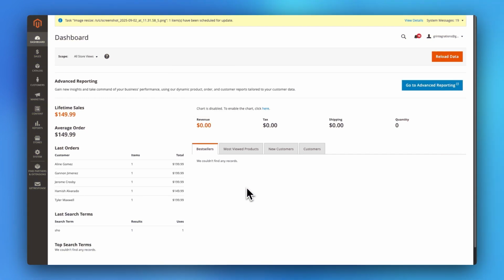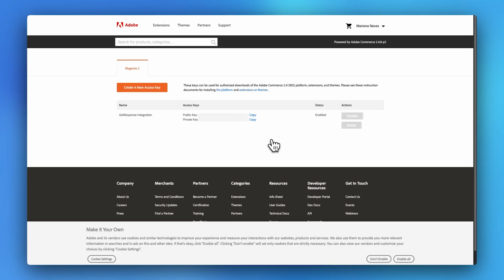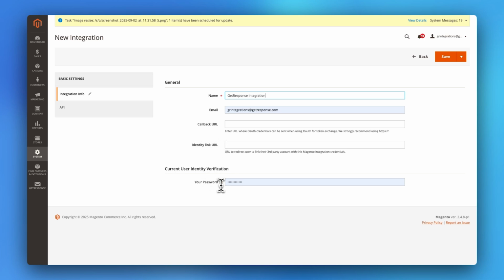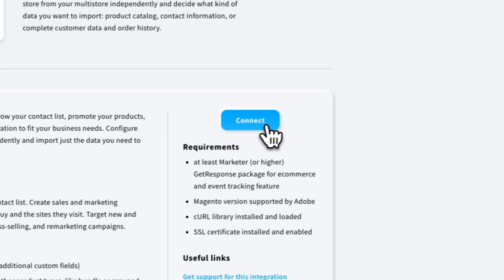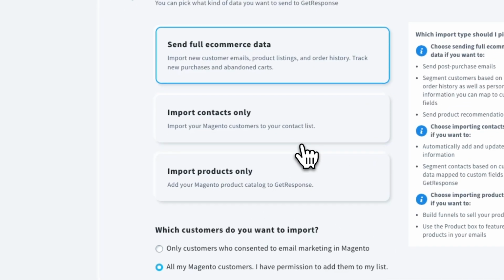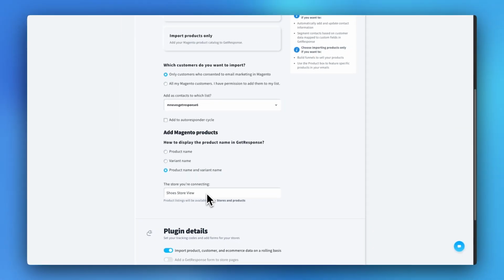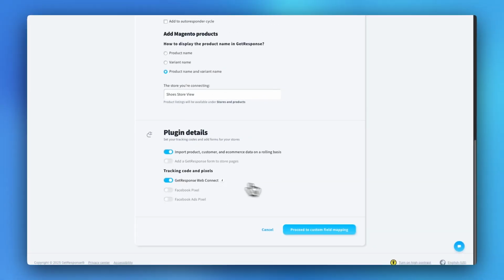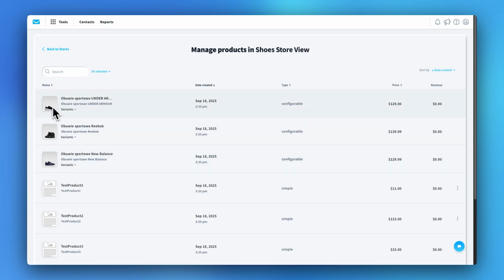How to Integrate Magento with GetResponse (Step-by-Step Tutorial)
Want to connect your Magento store with GetResponse? This step-by-step integration tutorial shows you exactly how to do it from start to finish.

In this tutorial, we walk you through exactly how to integrate your Magento store with GetResponse, so you can automate your marketing, send personalized product emails, recover abandoned carts and unlock powerful e-commerce features… all without writing a single line of code.

You’ll learn how to:
✅ Install the GetResponse plugin via Magento Marketplace
✅ Configure your access keys
✅ Connect your Magento store to GetResponse
✅ Import customers, products, and orders seamlessly

Why connect GetResponse to Magento?
👉🏻 Automatically sync your Magento customer data, products, and historical orders
👉🏻 Win back abandoned carts with automated and personalized emails
👉🏻 Segment smarter by purchase history or customer scores
👉🏻 Predict shopping behavior and upsell effortlessly with AI recommendations
👉🏻 Engage visitors instantly with popups, live chat & push notifications
👉🏻 Build loyalty using automation workflows

𝗖𝗼𝗻𝗻𝗲𝗰𝘁 𝘆𝗼𝘂𝗿 𝘀𝘁𝗼𝗿𝗲 𝘁𝗼 𝗚𝗲𝘁𝗥𝗲𝘀𝗽𝗼𝗻𝘀𝗲 𝗧𝗢𝗗𝗔𝗬 𝗮𝗻𝗱 𝘀𝘁𝗮𝗿𝘁 𝘁𝘂𝗿𝗻𝗶𝗻𝗴 𝘃𝗶𝘀𝗶𝘁𝗼𝗿𝘀 𝗶𝗻𝘁𝗼 𝗯𝘂𝘆𝗲𝗿𝘀

00:00 – Intro
 00:15 – Install GetResponse from Magento Marketplace
 00:40 – Placing Order & Getting Access Keys
 01:08 – Composer Installation (for Developers)
 01:45 – Magento Admin Setup: Integrations & Tokens
 02:16 – Connecting Magento to GetResponse
 03:30 – Data Import Options Explained
 04:42 – Sync Settings & Real-Time Updates
 05:52 – Custom Field Mapping
 06:30 – Final Steps & Product Verification
 06:59 – Outro: Integration Complete!

About GetResponse
GetResponse is the email, automation, and AI platform that helps you grow your business across the channels you own - like email, SMS, landing pages, and popups. From solo founders to scaling ecommerce brands, we make it easier to launch campaigns, drive revenue, and keep customers coming back – all in one affordable, scalable platform. No send limits. No rented reach. Just owned growth that scales.